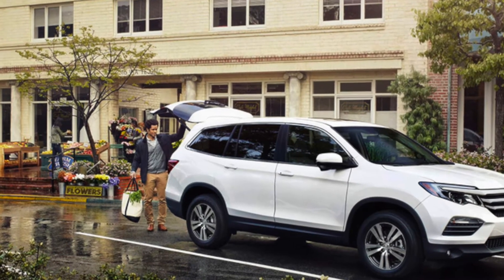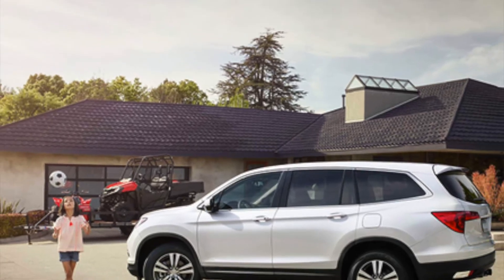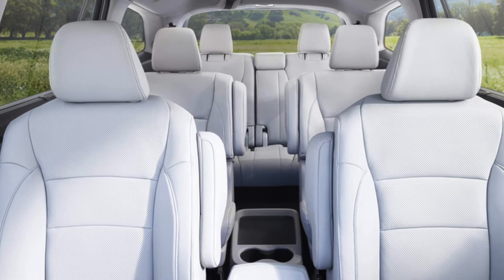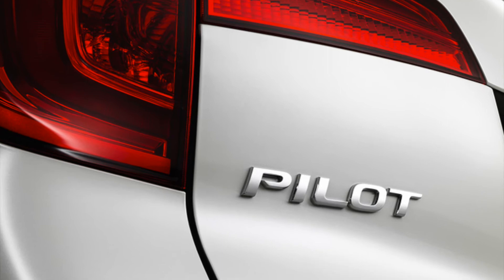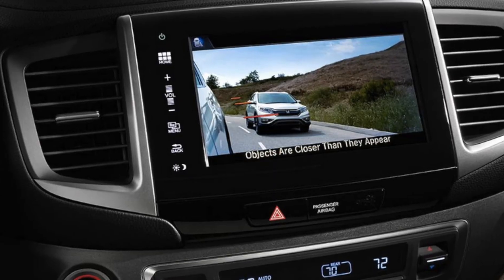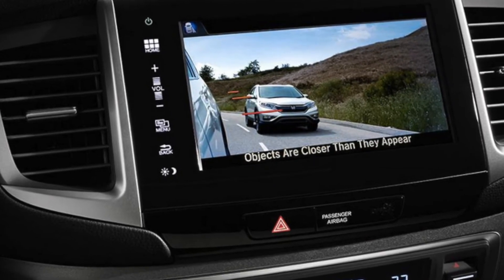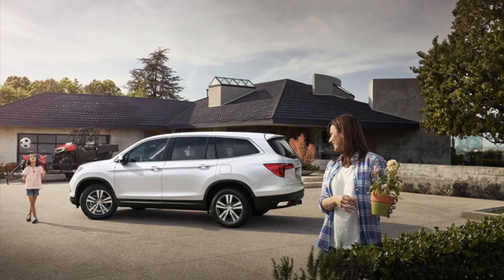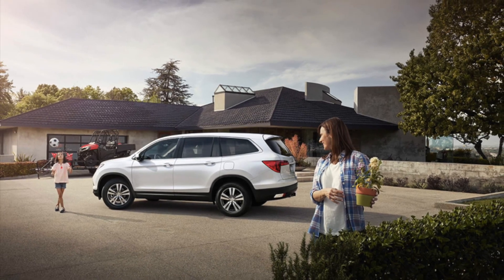2016 Honda Pilot vs. 2016 Toyota Highlander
Did you make a resolution this year to be more adventurous, travel more or buy a new car? Maybe you made a resolution to do all three! When you buy your next SUV to take you on a new venture, explore your options the right way. At Cleo Bay Honda, we like to survey our options by doing a side-by-side comparison. Let's look at two smart and savvy SUVs: the 2016 Honda Pilot and the 2016 Toyota Highlander!